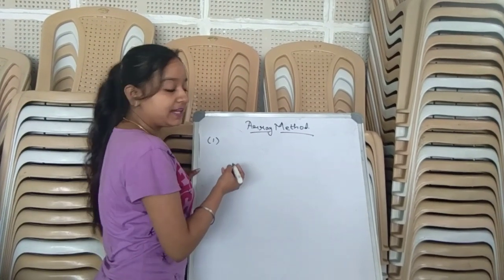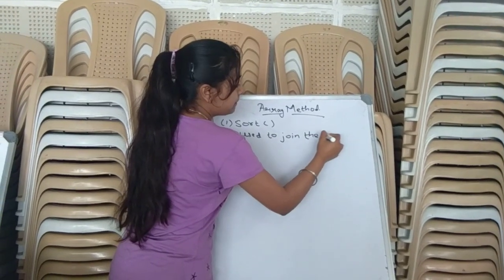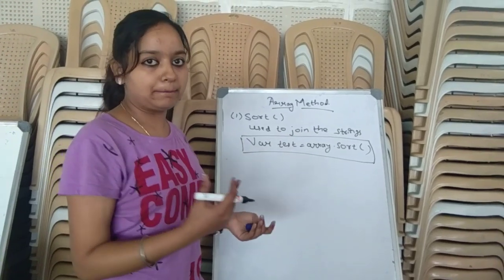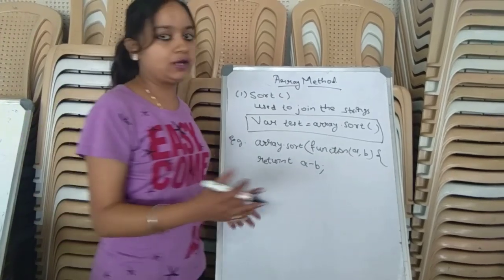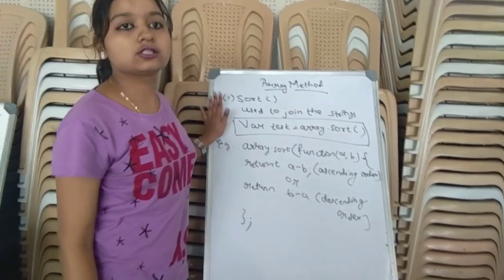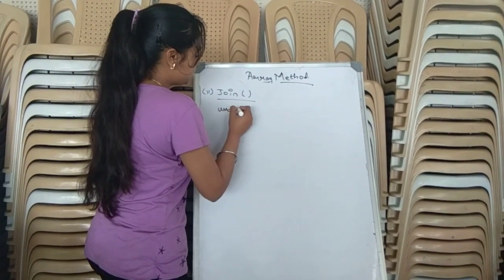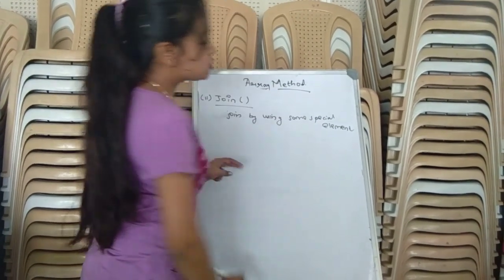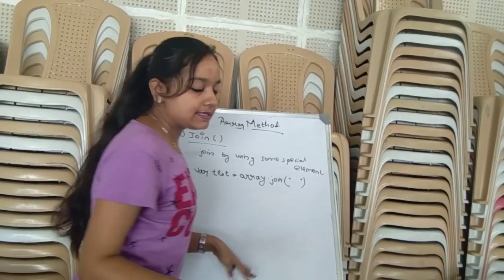Array method:- sort & join